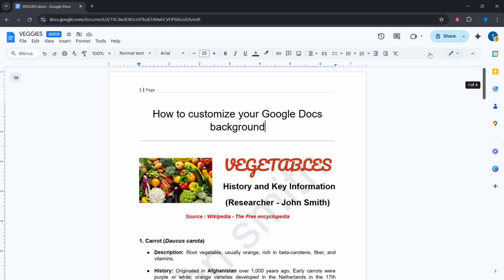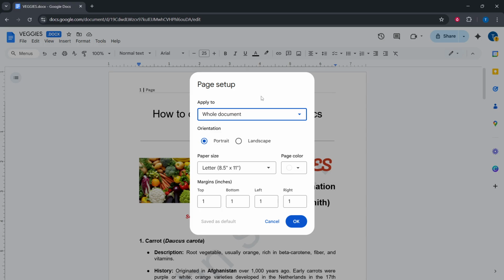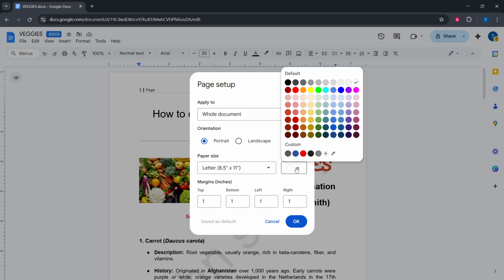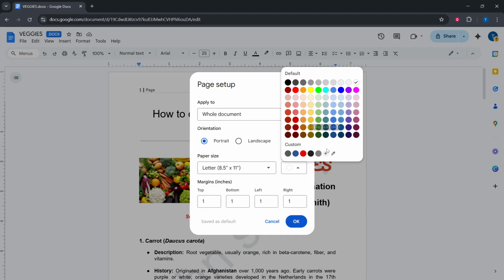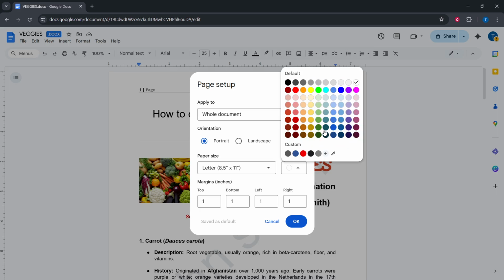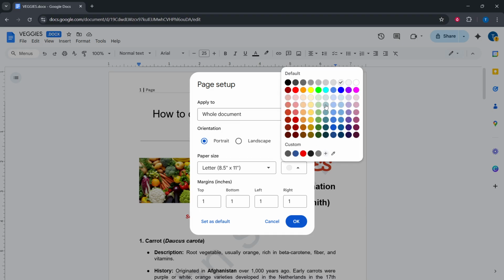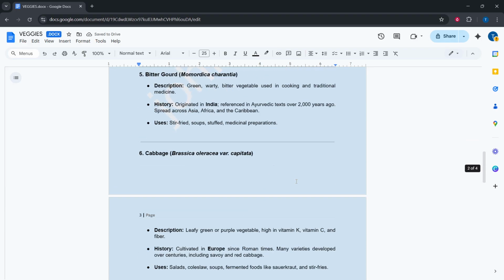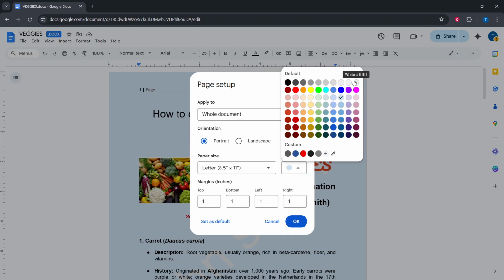How to Customize your Google Docs Background [2026 Guide]